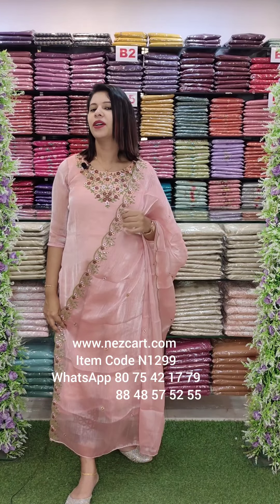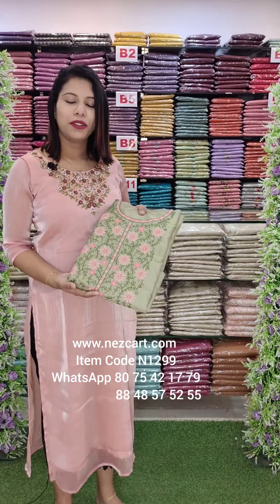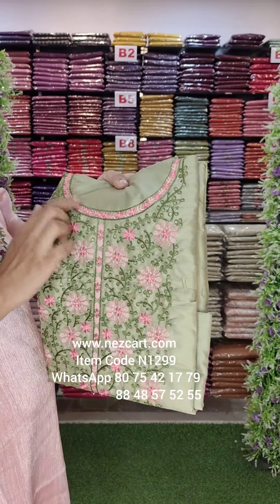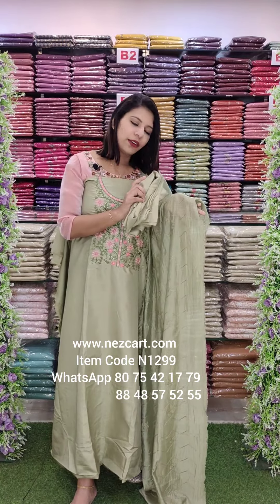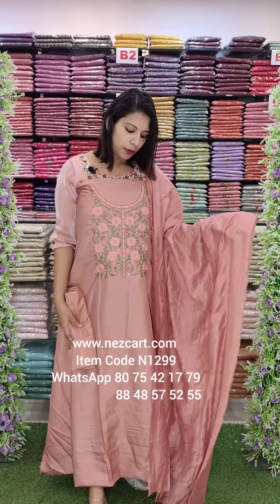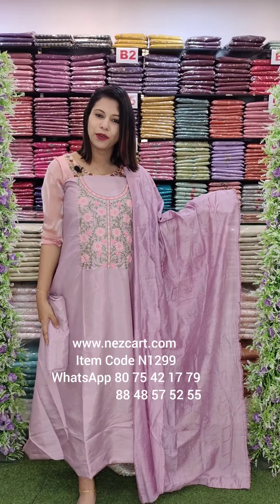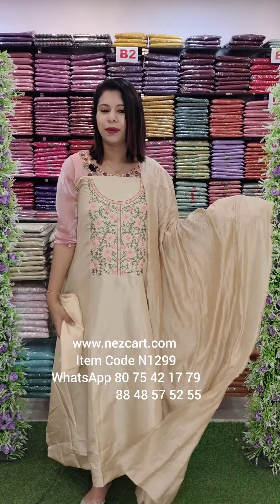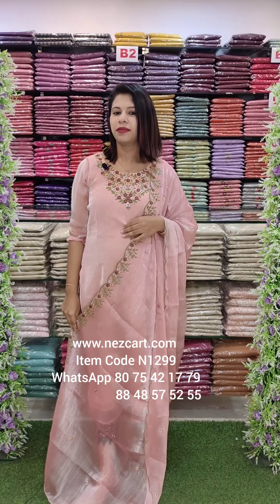BUDGET FRIENDLY SALWAR MATERIAL @795/-